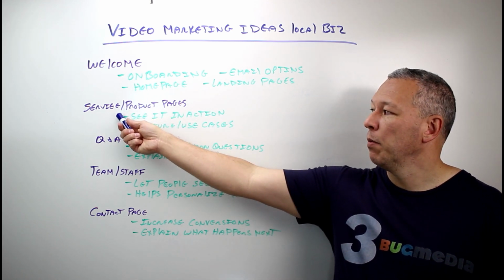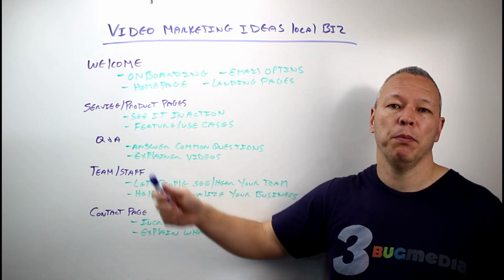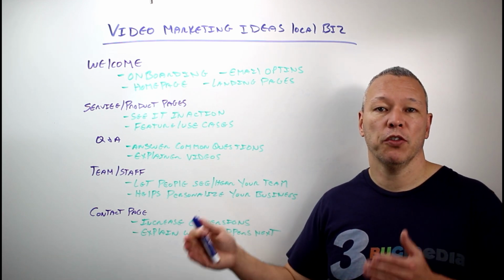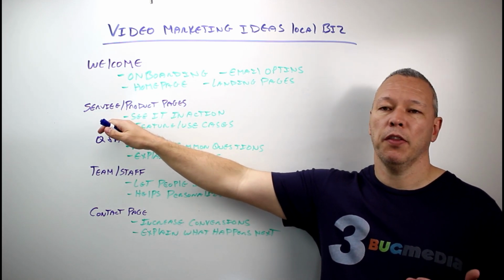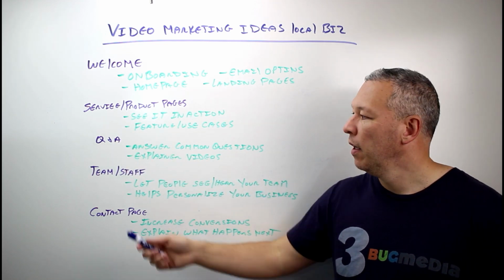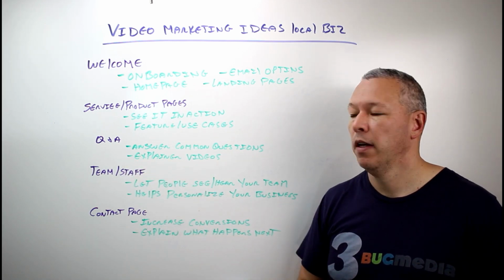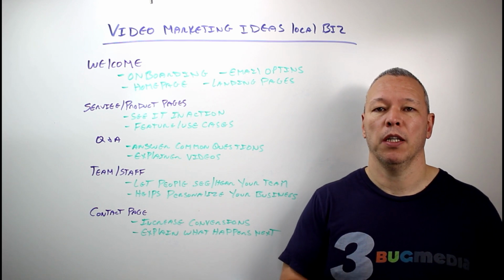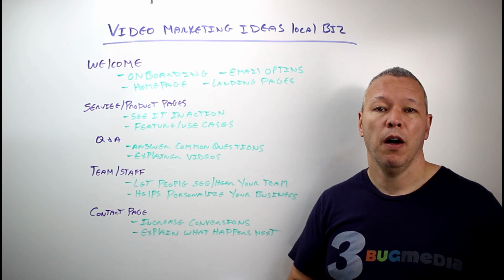5 Great Video Marketing Ideas For Your Small Business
Video marketing can open up an entirely new marketing channel for your small business.  Creating video is much faster and in many ways more effective than traditional blogging.

In this video, I show you some easy to create video marketing ideas that can help you generate more leads and customer engagement.

3bug Media is an online marketing company that helps small businesses generate more leads and sales online.   We create online marketing strategies that work. From SEO to PPC to Conversion Optimization and marketing automation, we offer our clients a full-service web marketing experience with an open communication style and full attention to detail.